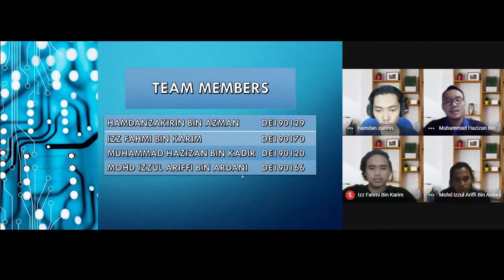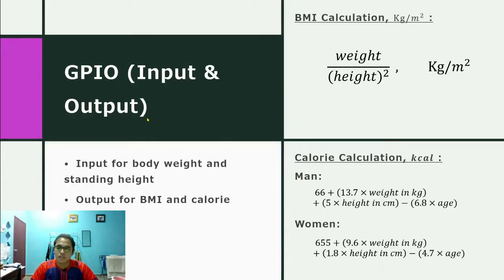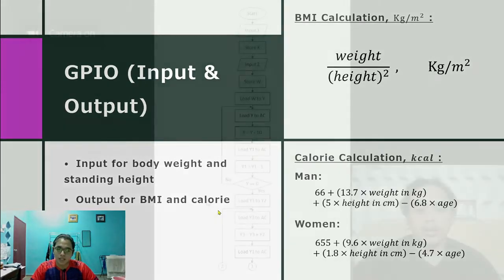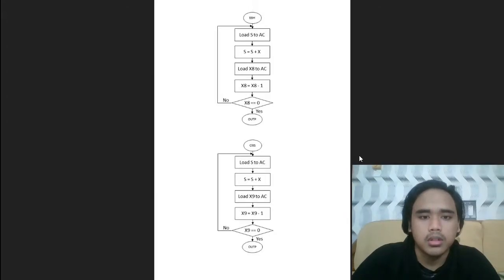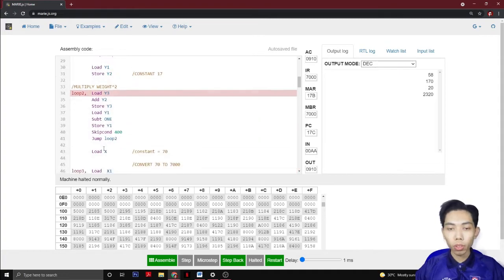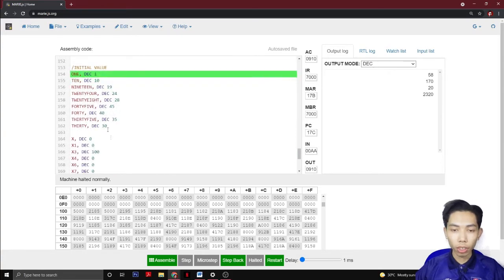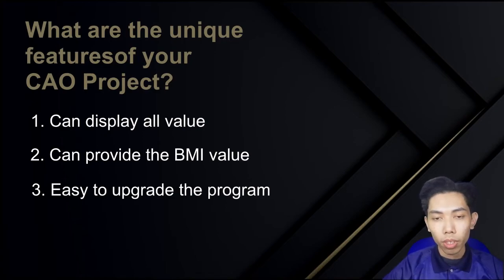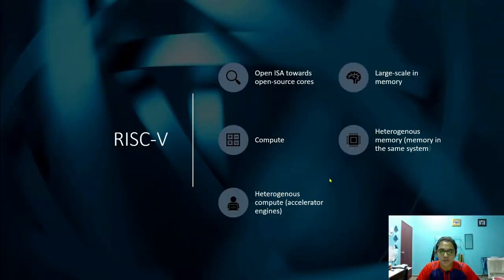Total Daily Calories Needed for Person by MARIE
0:00 - Title
0:54 - Introduction by Izzul
3:47 - Flowchart by Izz Fahmi
6:56 - Coding by Hamdanzakirin
10:23 - Conclusion by Hazizan
11:07 - QnA